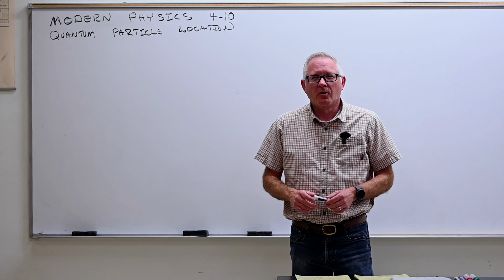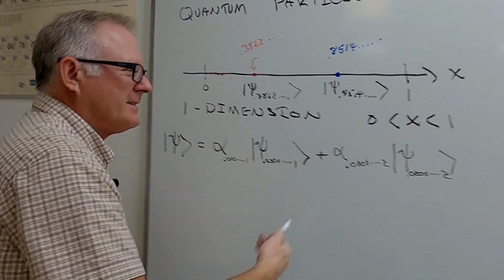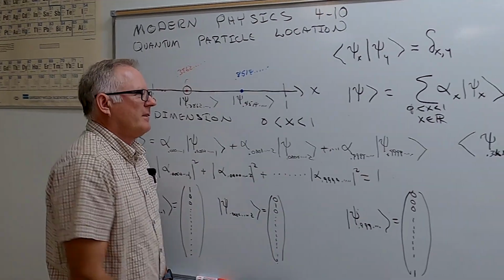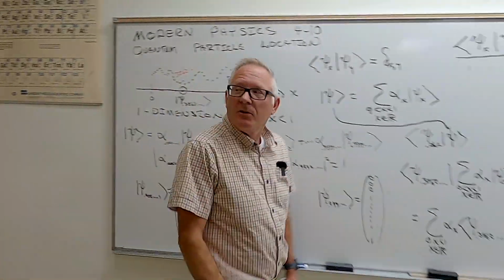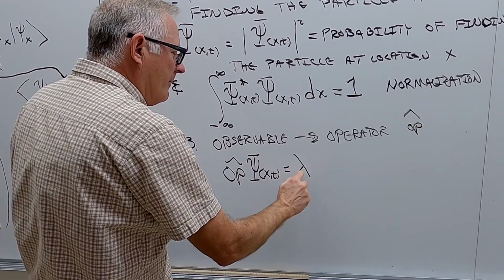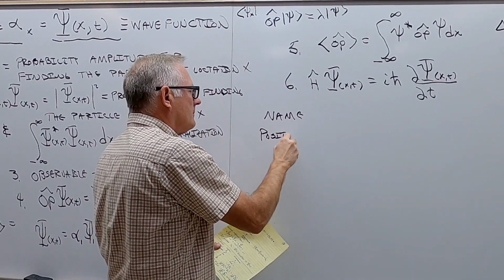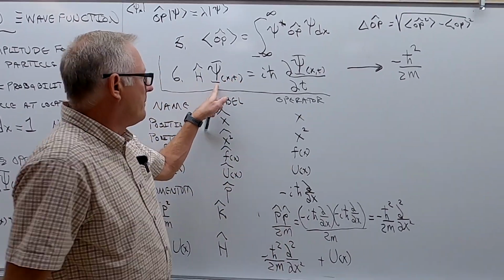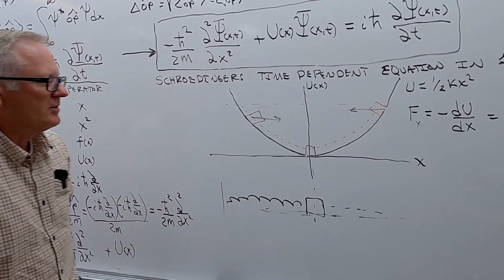Modern Physics 4-10 Quantum Particle Location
This lecture describes the eigenfunctions for a particle's location and defines the wavefunction as a probability amplitude.  New quantum rules are also obtained for the wavefunction.  Quantum operators, such as the Hamiltonian are defined as well as the time dependent Schroedinger equation.